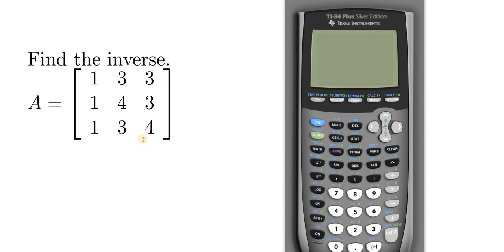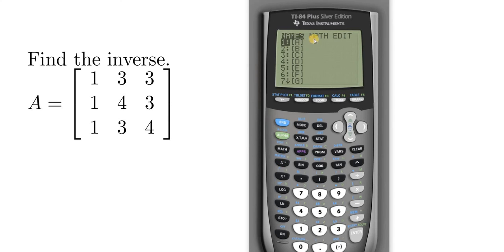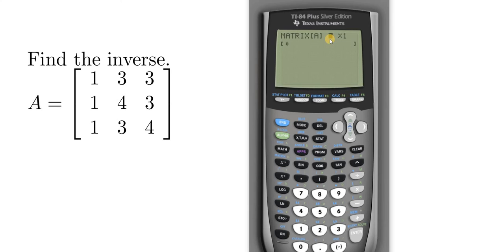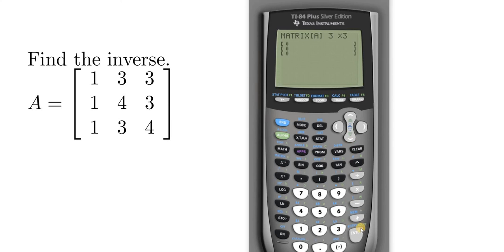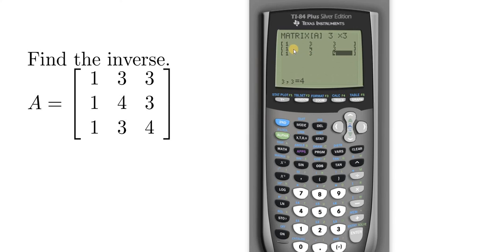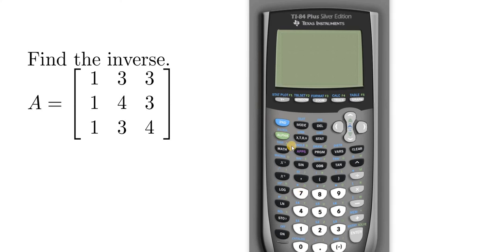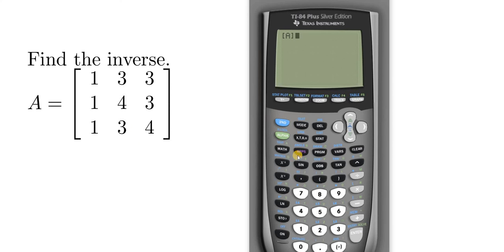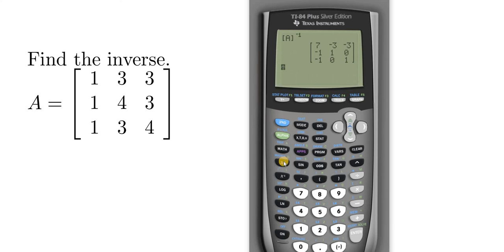How to Find the Inverse of a 3 x 3 Matrix using the TI 84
In this video I will show you How to Find the Inverse of a 3 x 3 Matrix using the TI 84. I hope this is helpful.